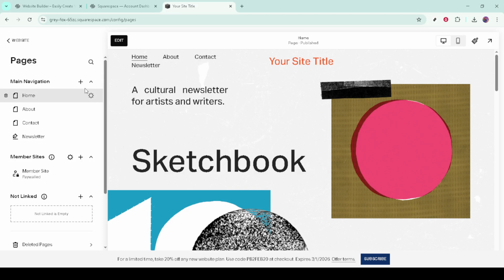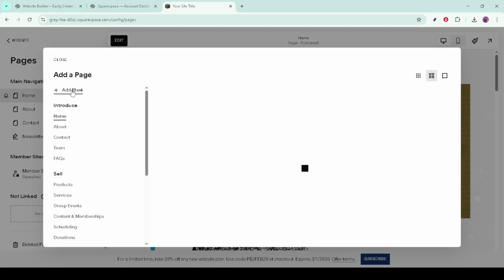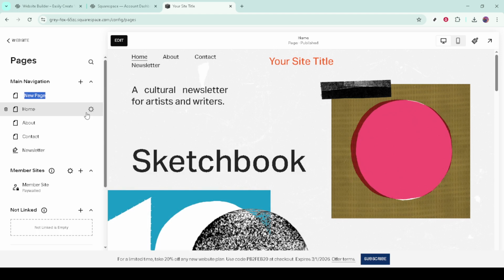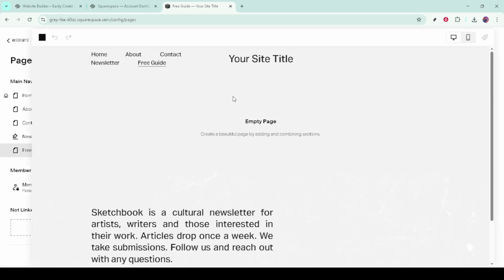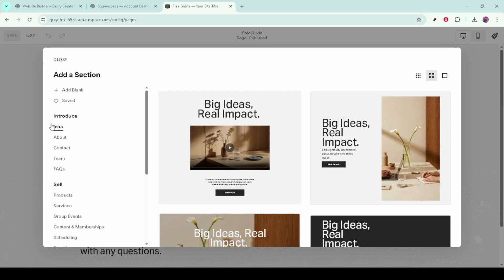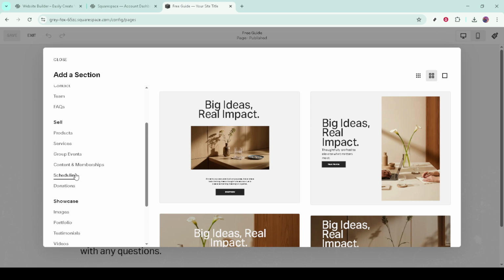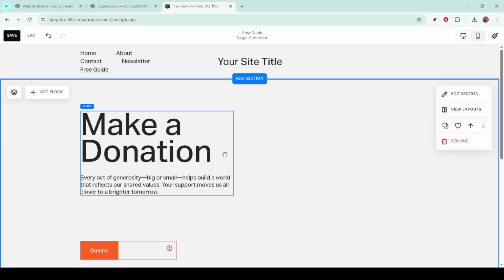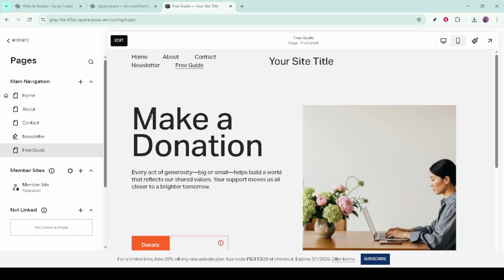How to Create a Landing Page in Squarespace [2026 Guide]